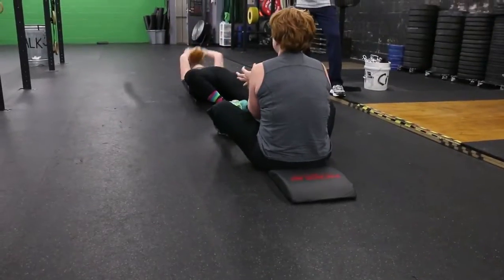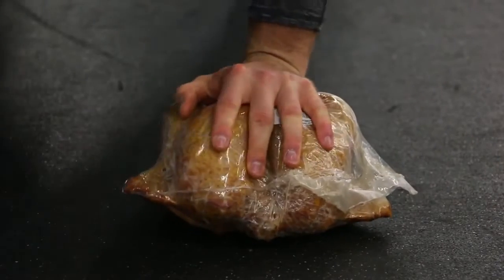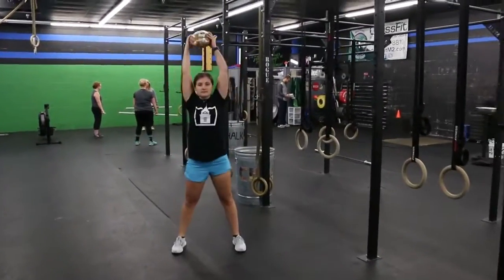Turkey CrossFit | "This is SportsCenter" Parody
CrossFitters will try anything as you will see in this ESPN parody commercial.